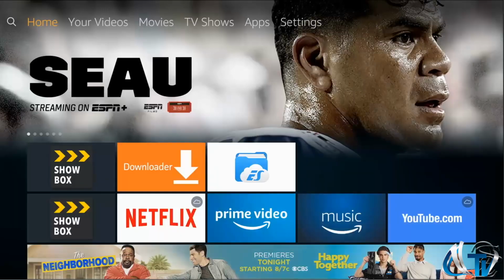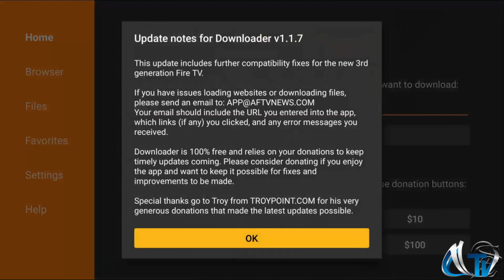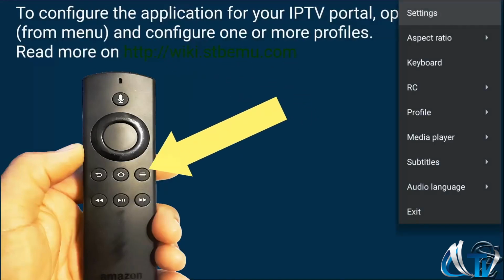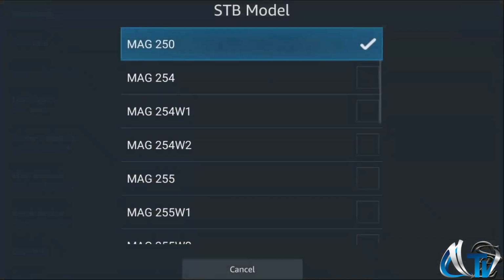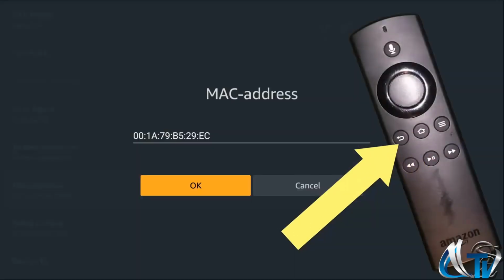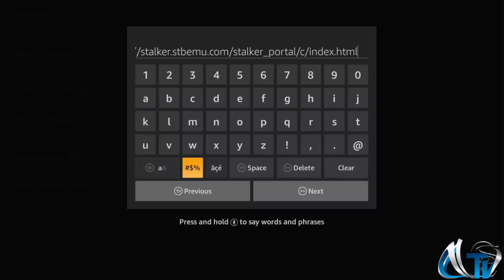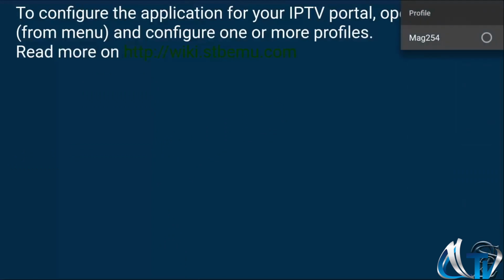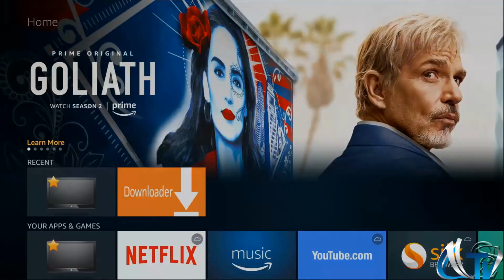Ontouch TV | StbEmu pro on fireTV Stick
In this tutorial, I’m going to go show sideloading the app StbEmu Pro. The fireTV stick is a piece of hardware that you may already have but if you don’t you will wish to get one after seen this or the other relevant videos because is a low-cost device full of versatility when pushed beyond its limitations.